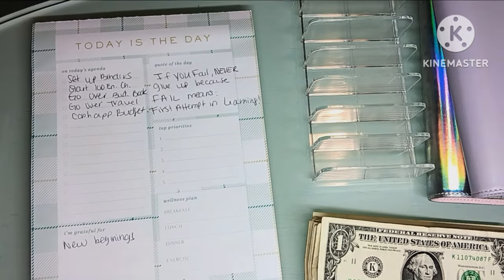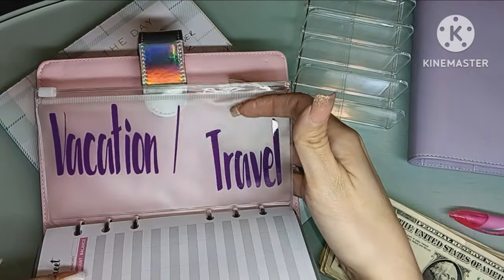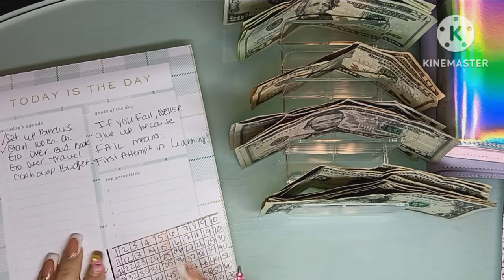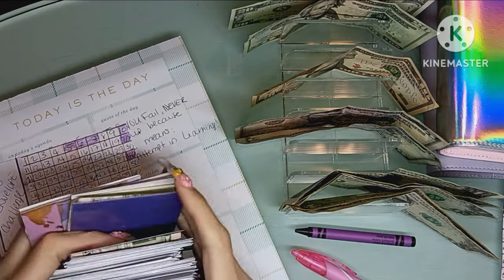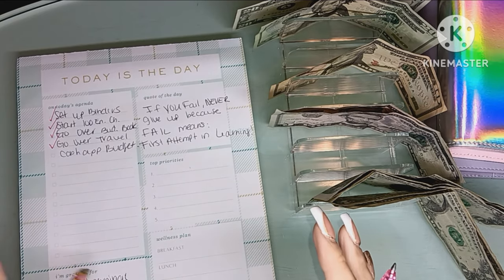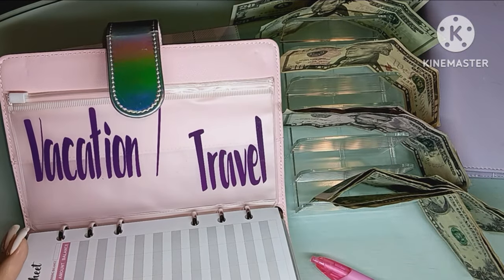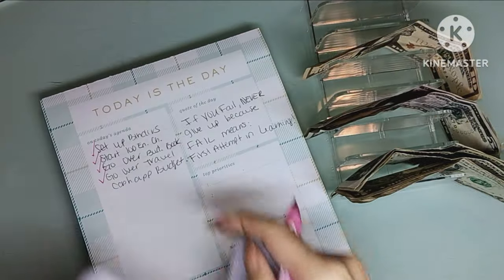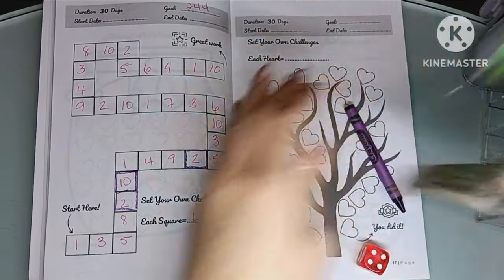Today is The Day | Starting the Budget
Budget Sheets A6 Binder:
Set of 90 Sheets Expense Tracker,...

2024 Ultimate Money Savings...